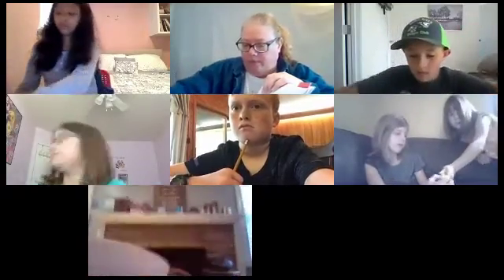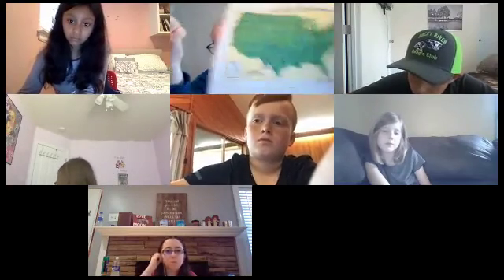Geography 4 7